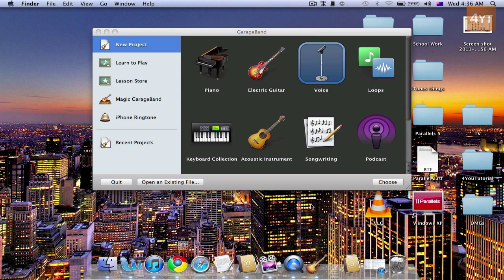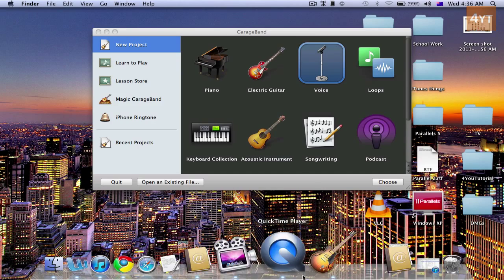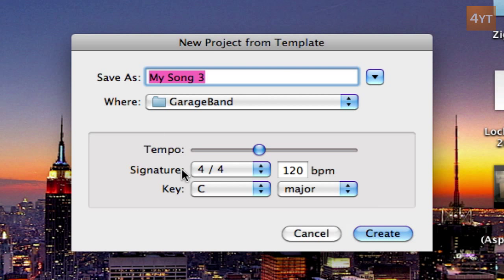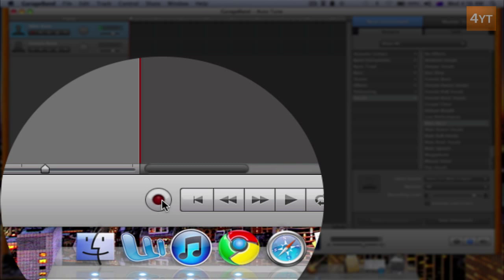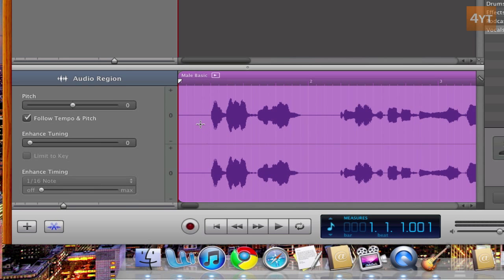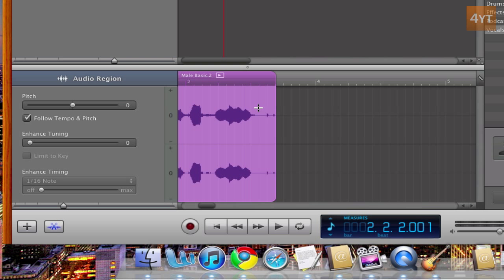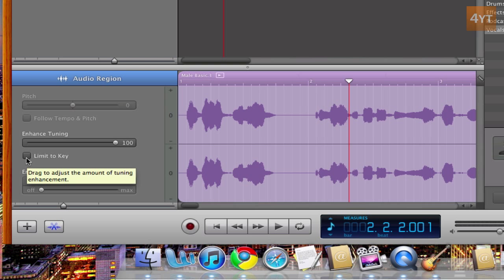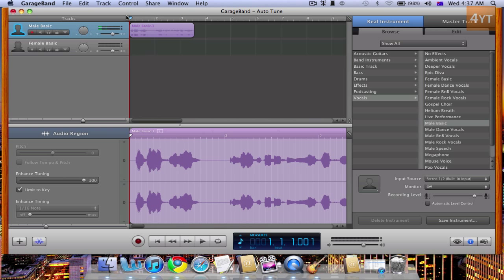TUTORIAL::How to Auto-Tune (T-Pain Effect) on GarageBand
This video show you how to create the auto-tune effect, made famous by T-Pain, in GarageBand. This is probably the easiest way to auto-tune.